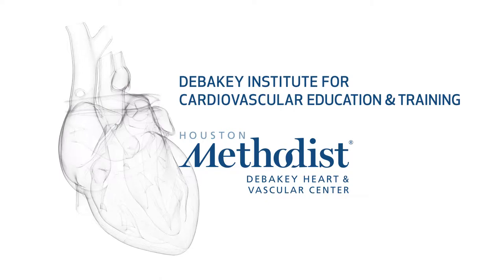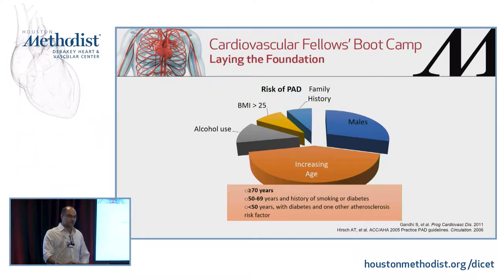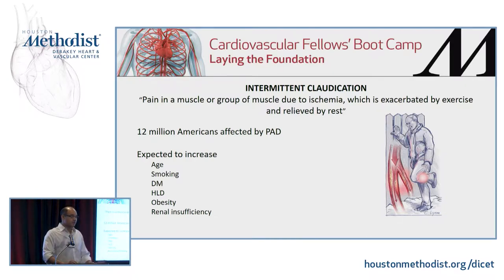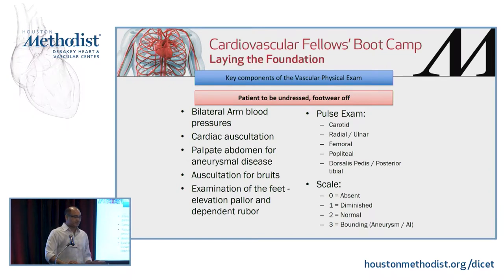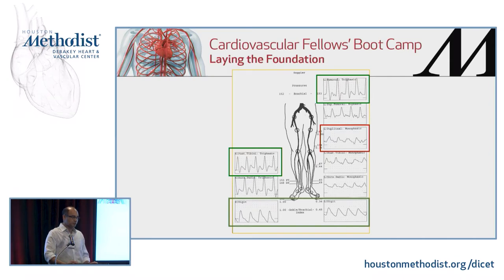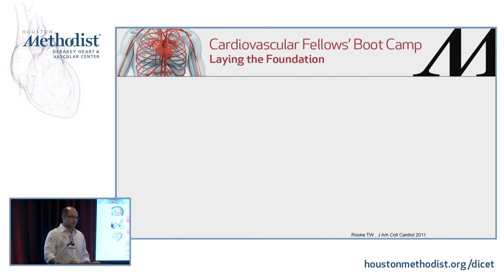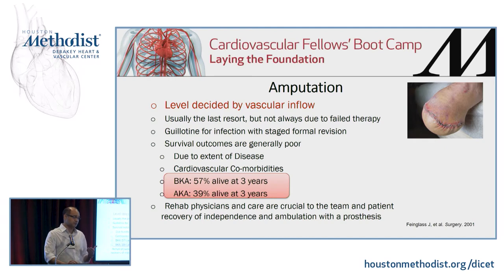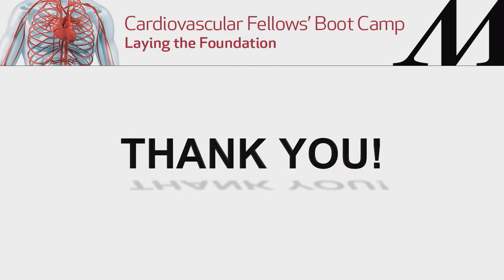Peripheral Arterial Disease (Charudatta Bavare, MD)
CARDIOLOGY TRACK
SESSION 5 • Vascular Disease

"Peripheral Arterial Disease"

Speaker: Charudatta Bavare, MD